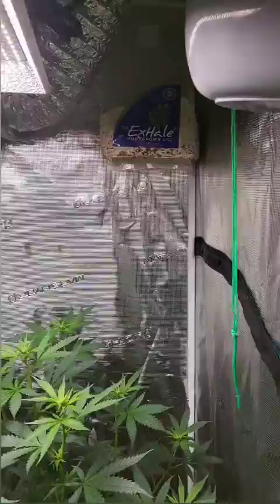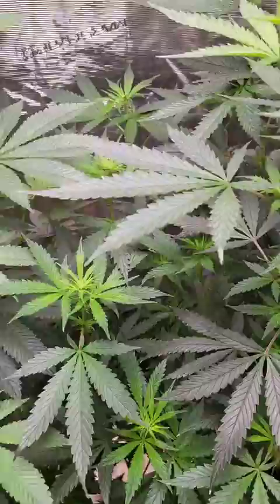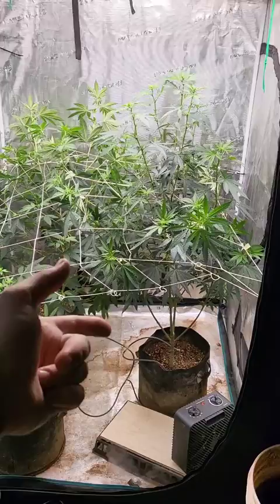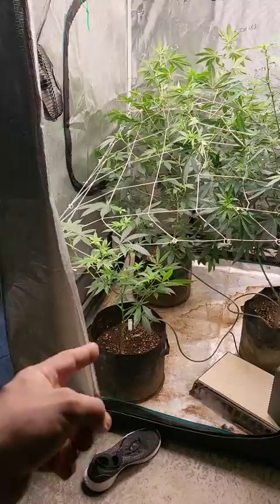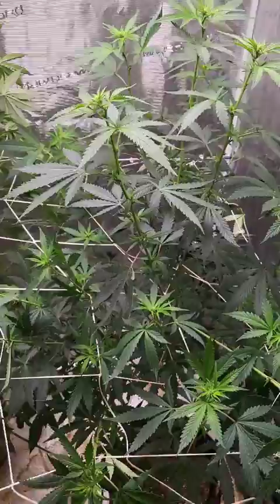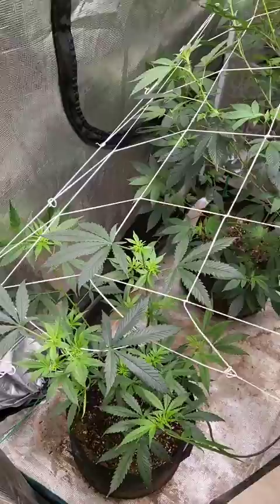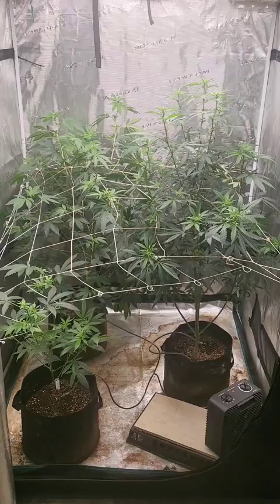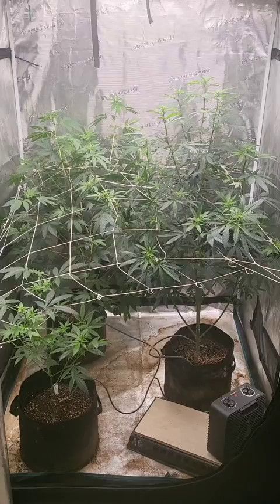Mars Hydro Grow Tent 4x4 - (My Flower Tent)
In this video I go over my Mars Hydro Grow tent. This is a 4X4 tent that came as a complete kit. I use this as my main Flowering tent.